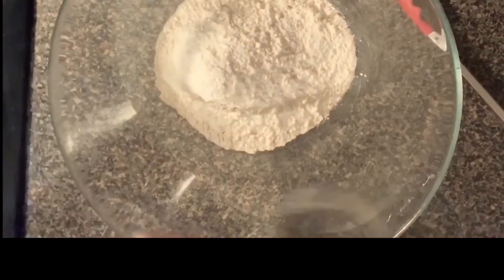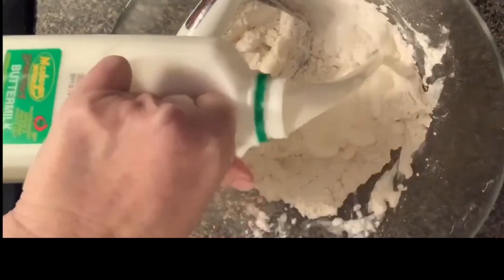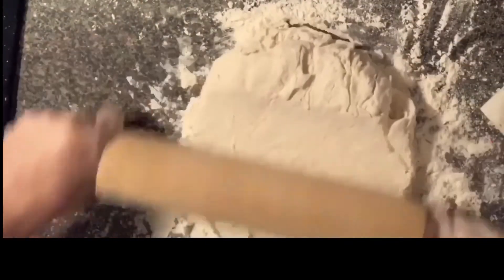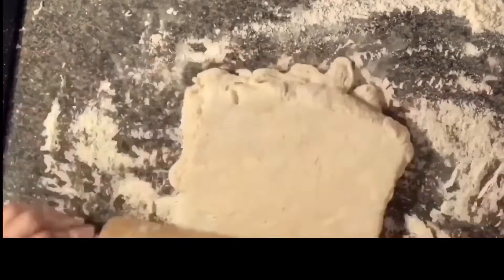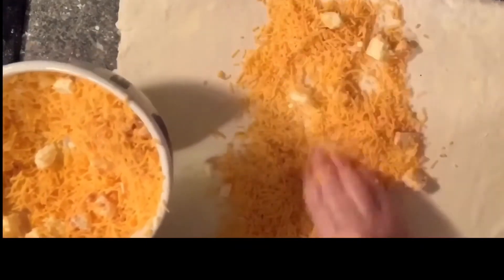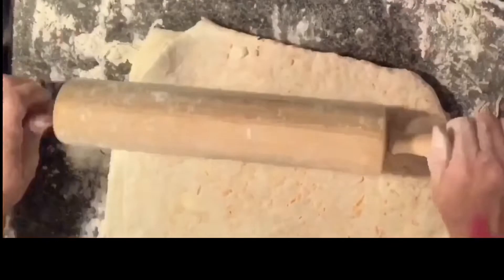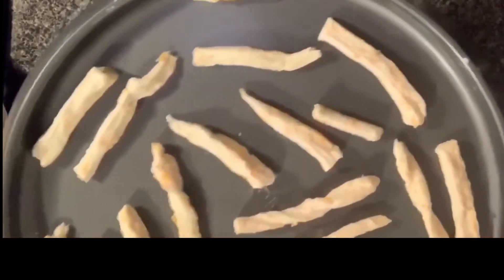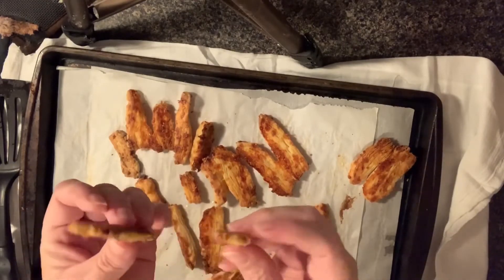Buttermilk cheese crisps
I don’t measure- which is why you don’t see me do a lot of baking, but here are the ingredients:
Flour (I used all purpose)
A punch of salt
Whatever cheese you want to use
3 sticks of butter